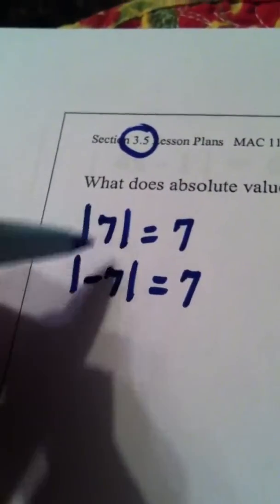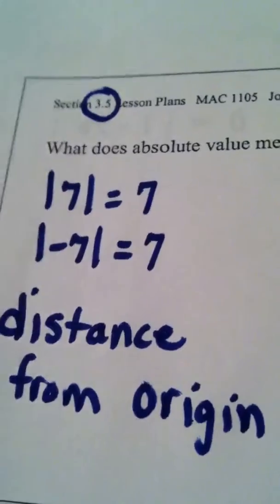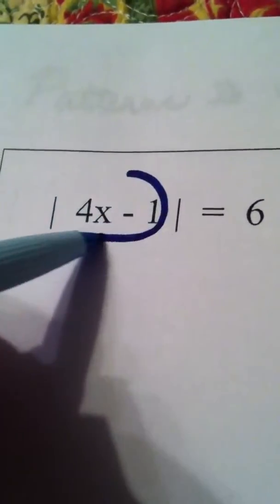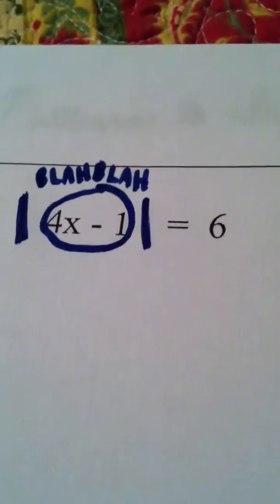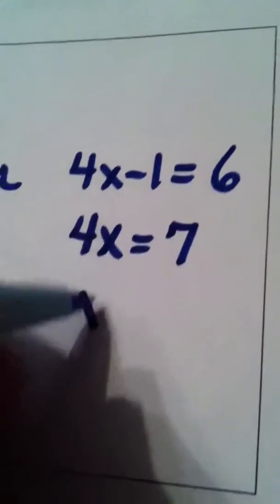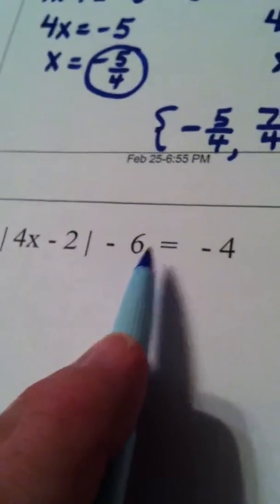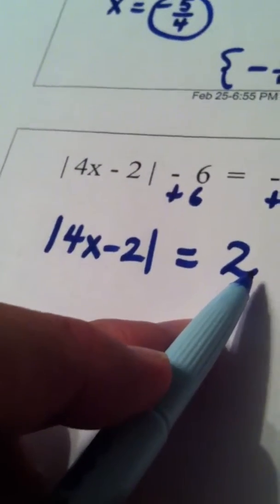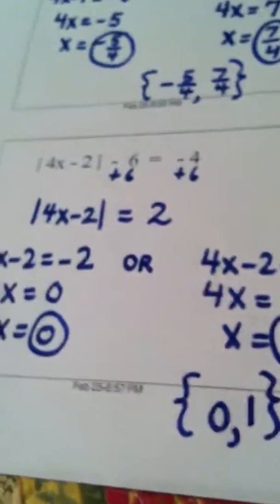3.5 Video One